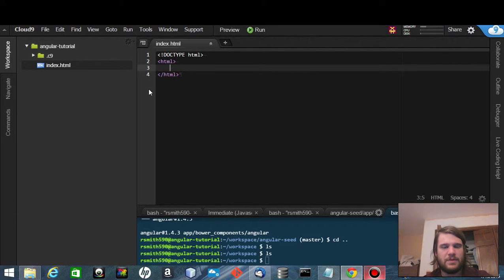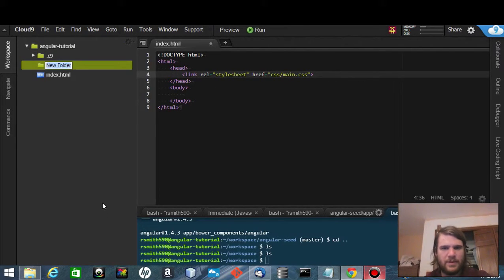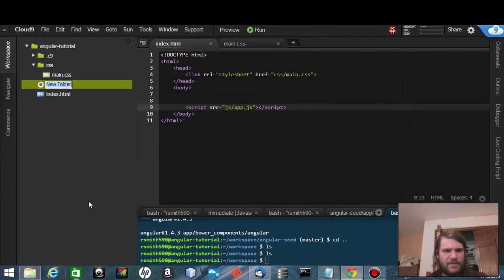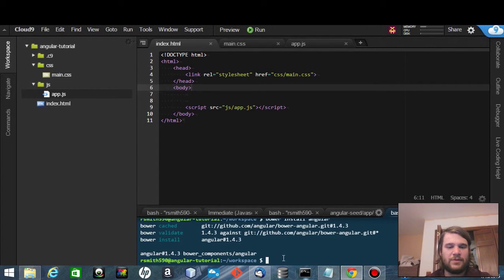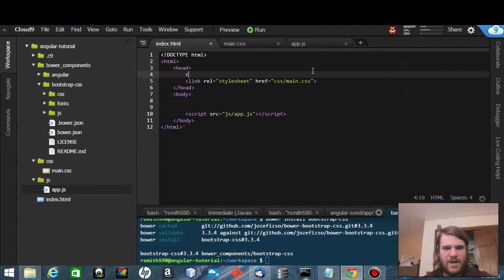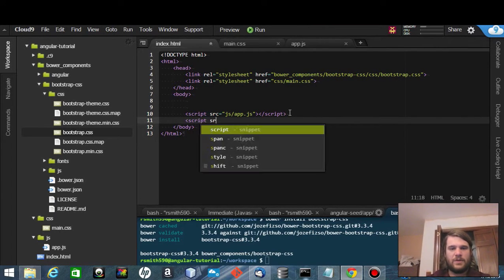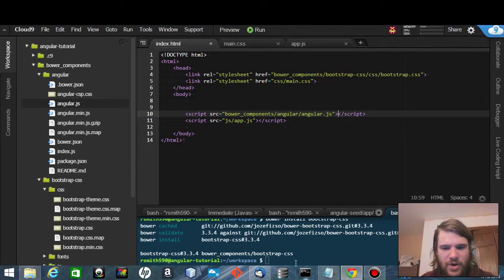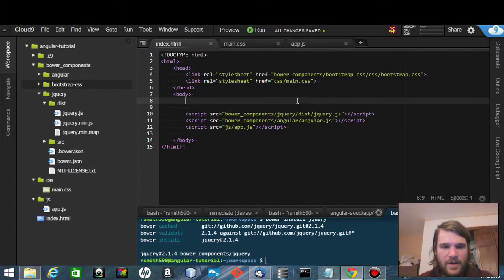Setting up an Angular App using Bower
First video in a series. At the end of the video you will have your javascript, and css files connected and ready to work with.